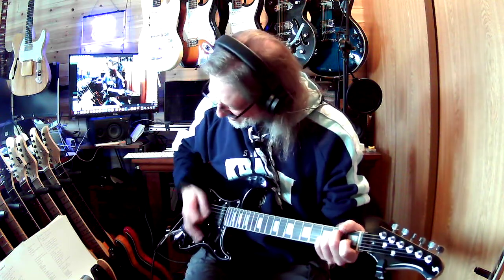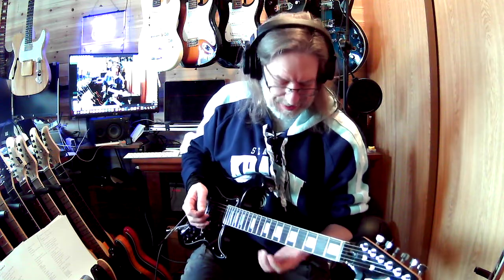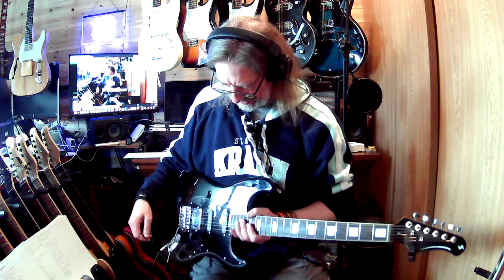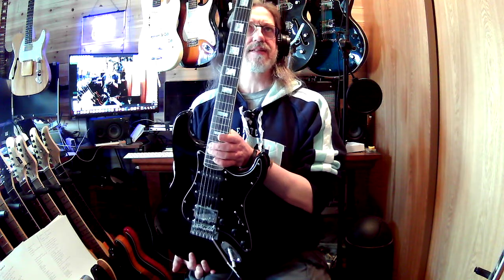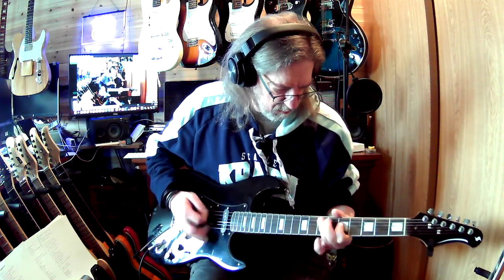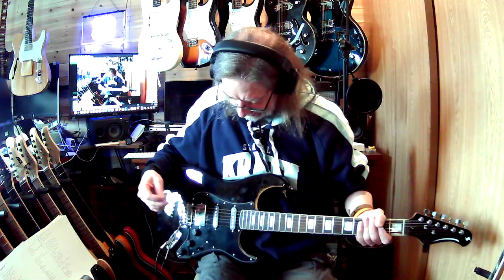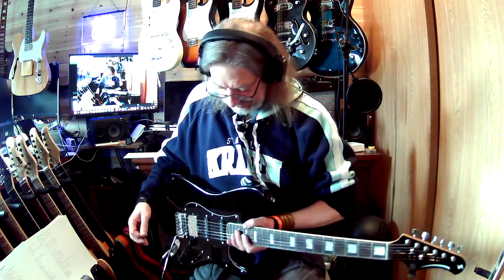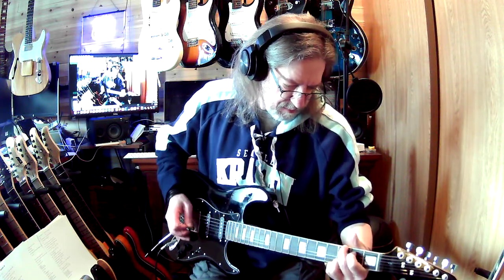Baracuda! Stagg guitar?